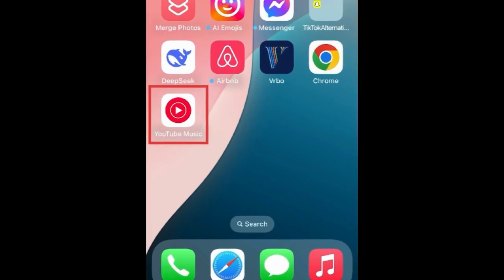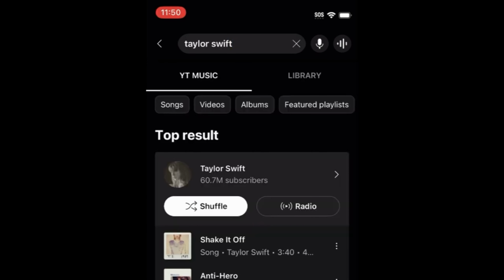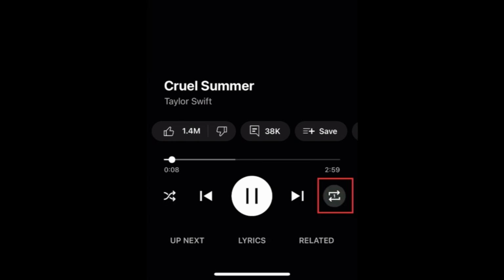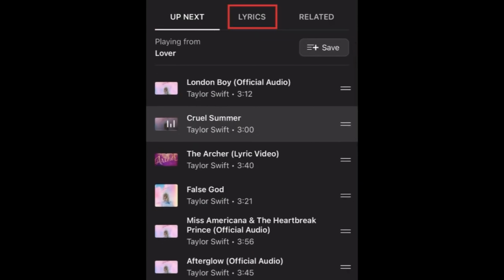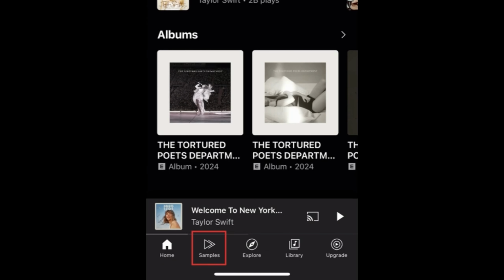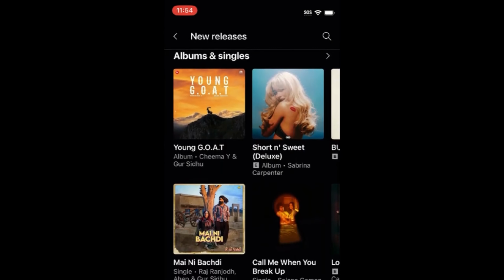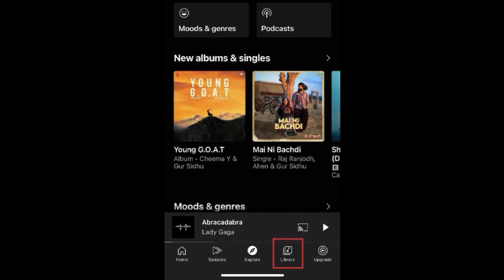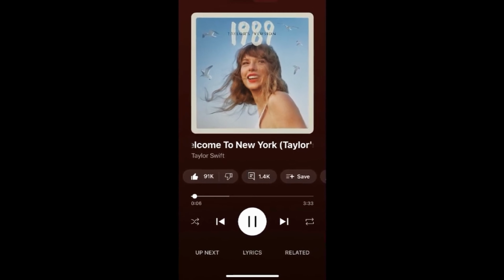How to Use YouTube Music Complete Beginners Guide in 2026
Want to try out the YouTube Music streaming service, but not sure how it works? Watch our beginners guide to YouTube Music to learn all the basics of using the app!